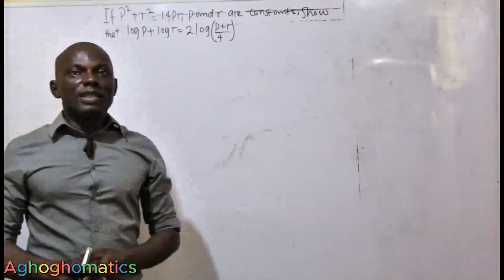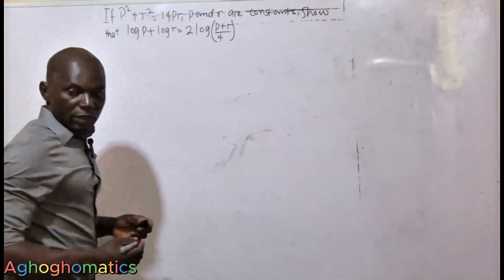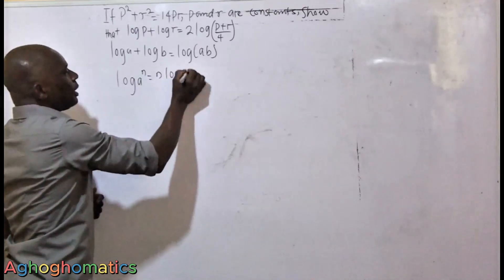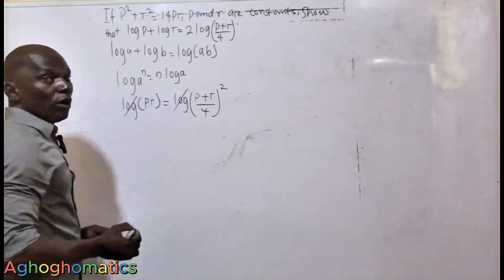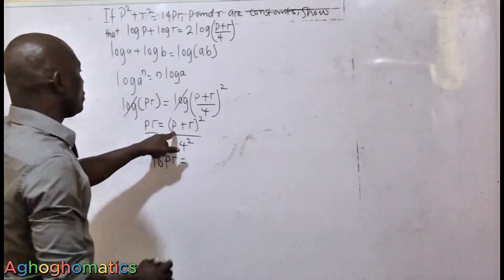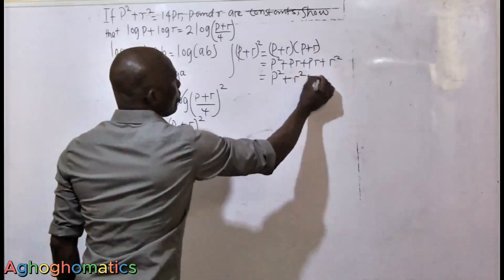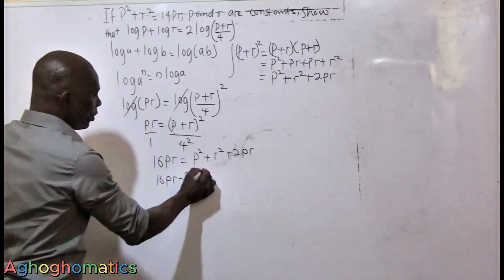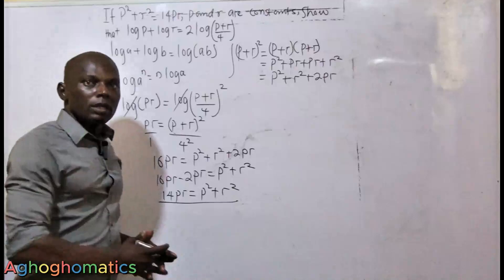Logarithm (Proofs)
This video explained how to proofs some logarithm given certain conditions.